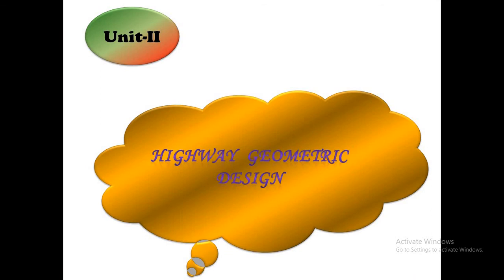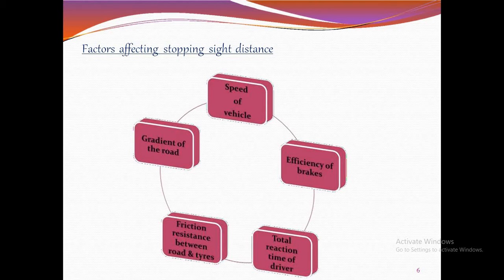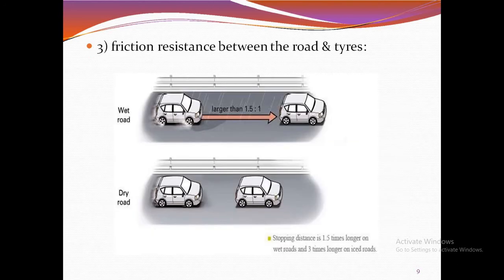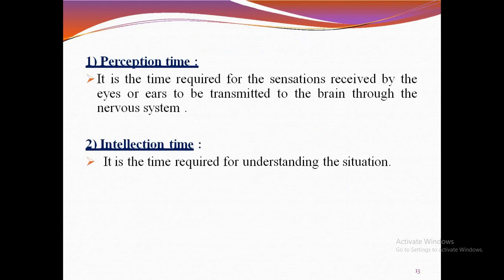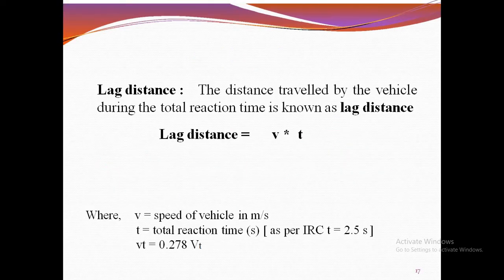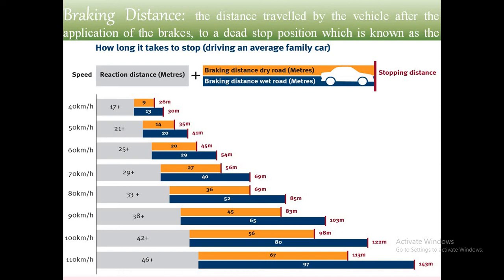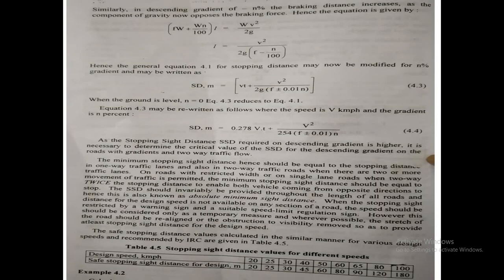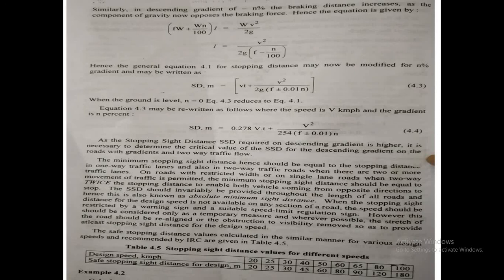Transportation Engineering || Stopping Sight Distance (SSD) || Lec - 19